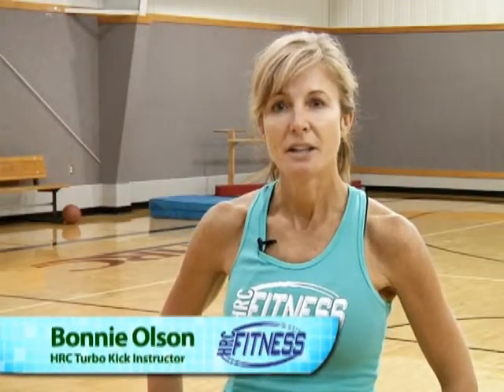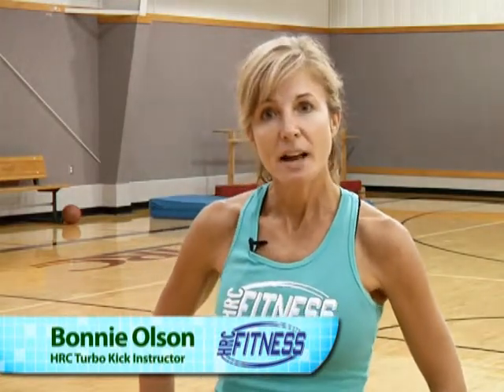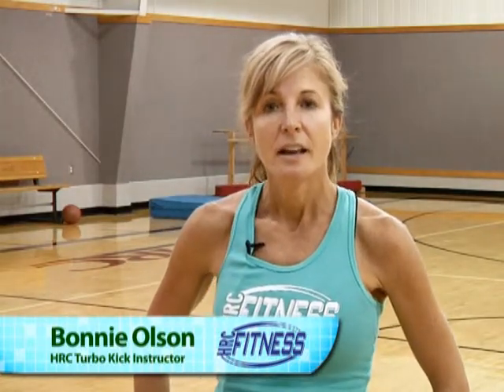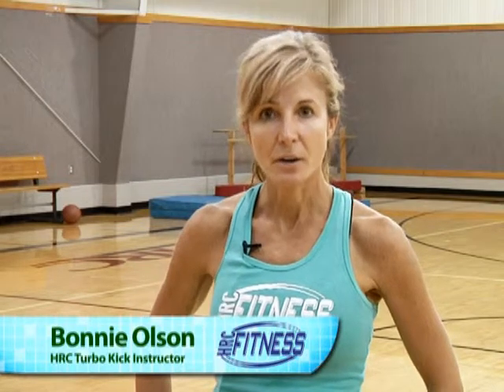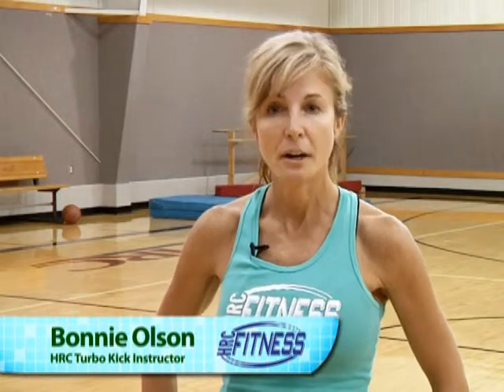NEW CLASS! Turbo Kick!